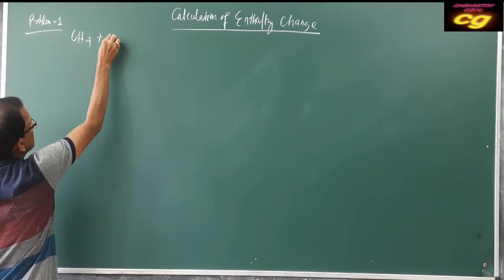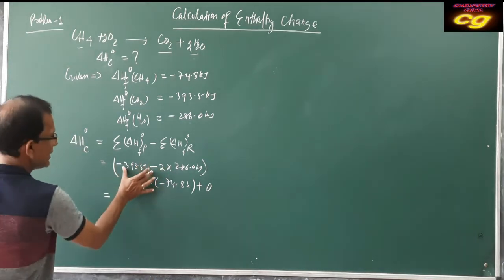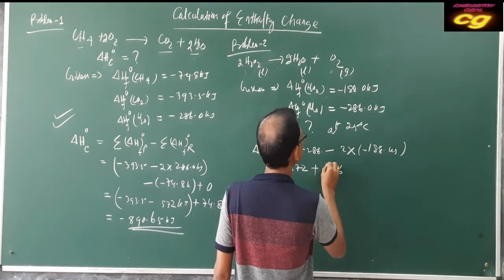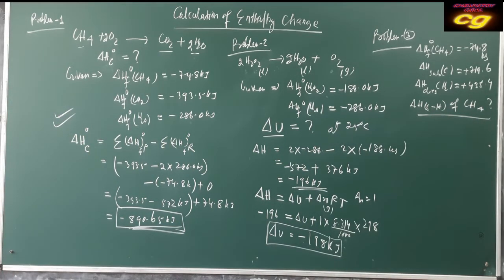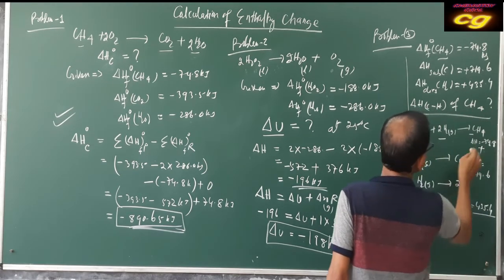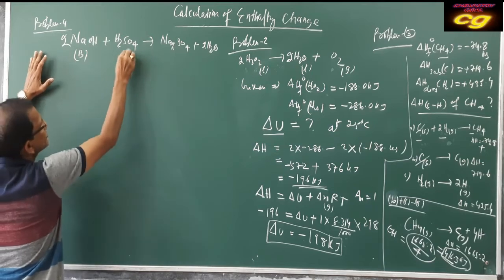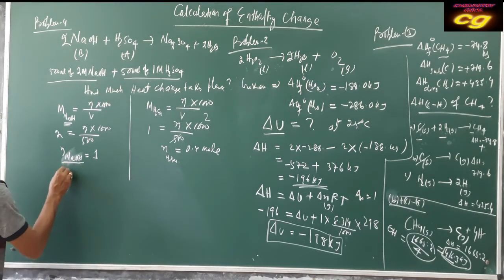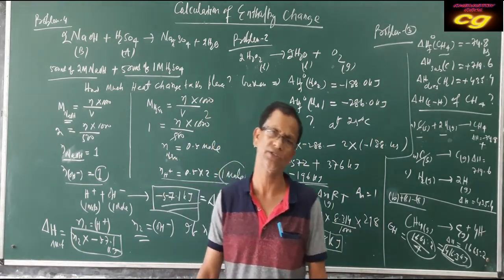THERMODYNAMICS 6 : Numericals on Enthalpy change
Chemistry Lesson 197 : Numericals on Enthalpy change